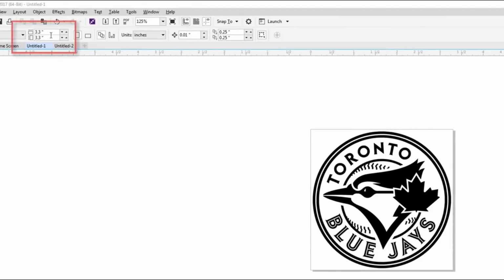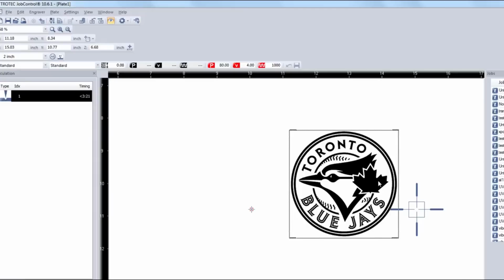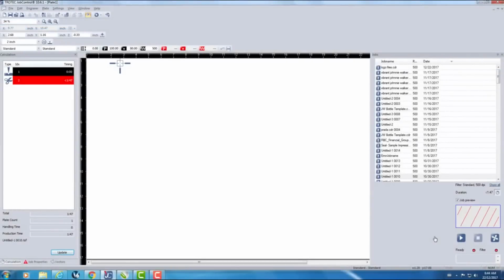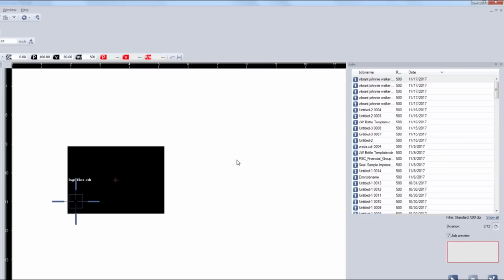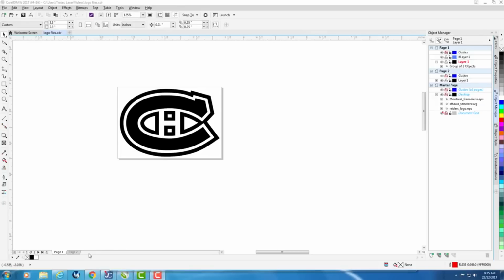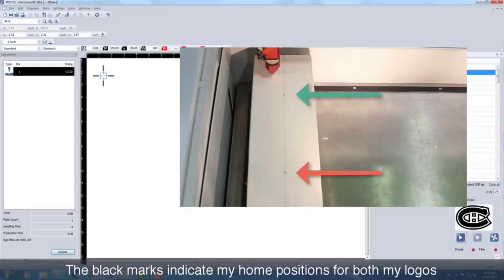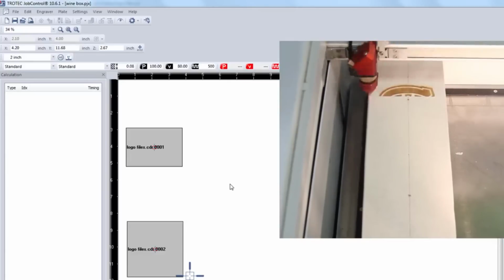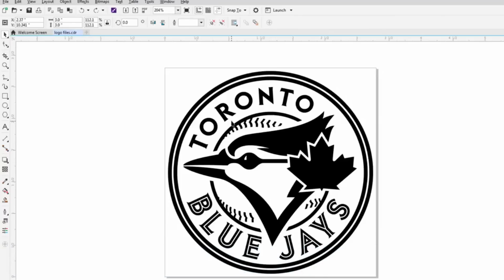In-Depth Training: How To Position A Laser Job | Trotec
Not all jobs come in squares and rectangles - this week, Mike will take us into an in-depth training on how to position your laser job. We'll go through tips and tricks on what you can do to properly position your laser job on to symmetrical and asymmetrical objects.

If you have any questions on what you saw in this video, please leave them in the comments below!